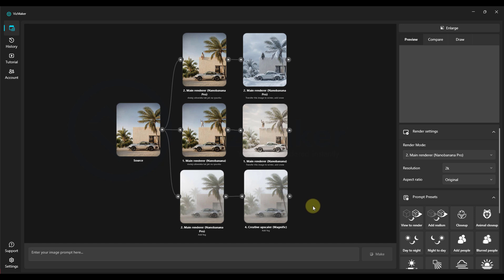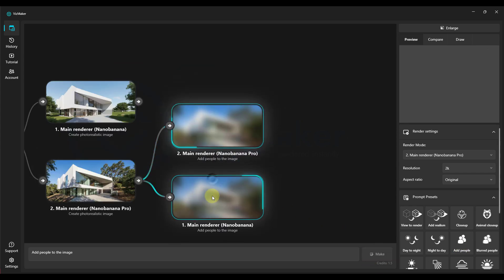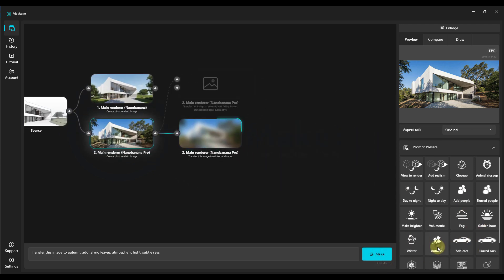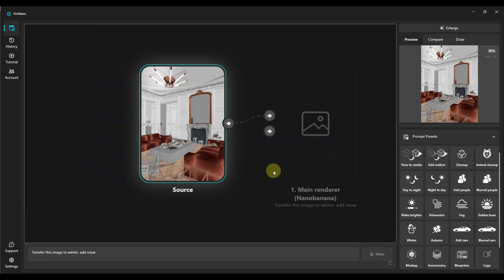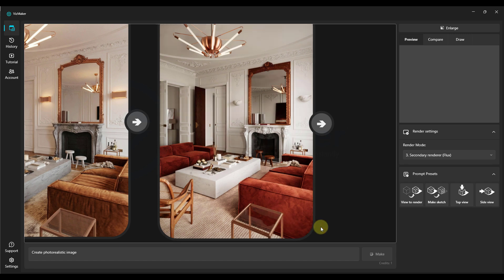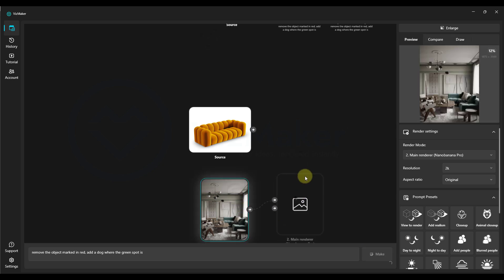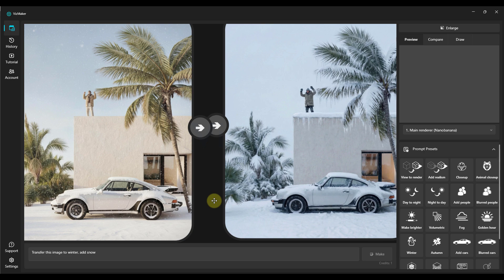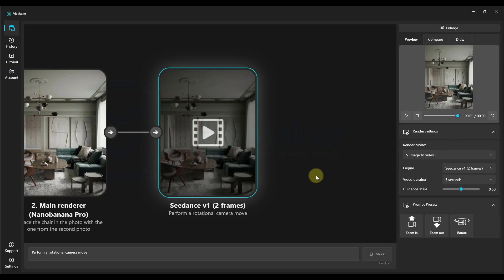Nanobanana 1.0 vs PRO - The Game Changer for Designers [VizMaker]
Create photorealistic architectural renderings
Our AI-powered app instantly turns your ideas into realistic images. Built specifically for architectural and design professionals. Work directly within your design environment - no exporting, no hassle. Just generate and visualize with ease.

© VizAcademy UK - 3ds Max online school